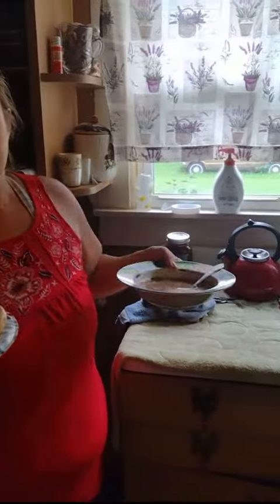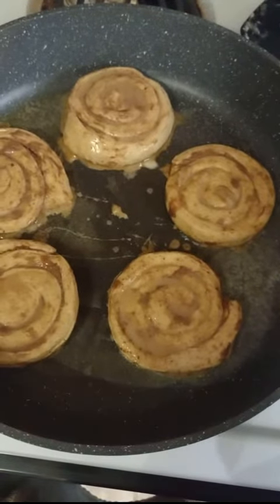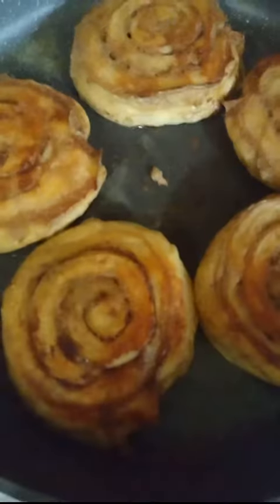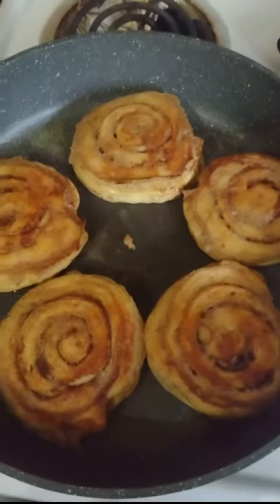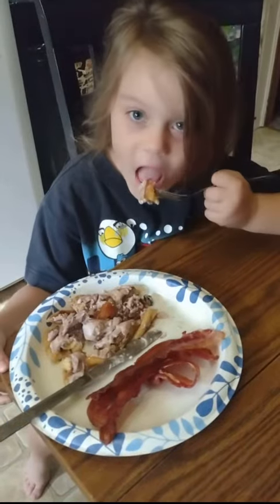Cinnamon Roll French toast